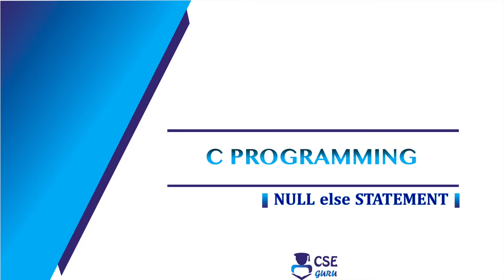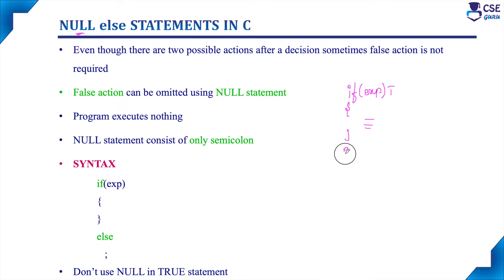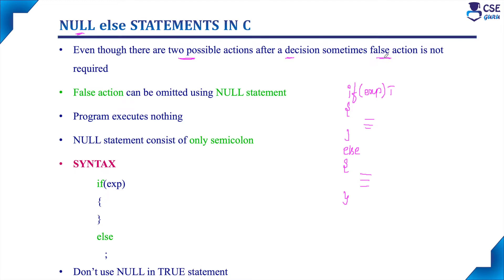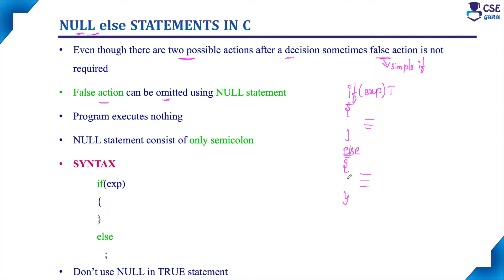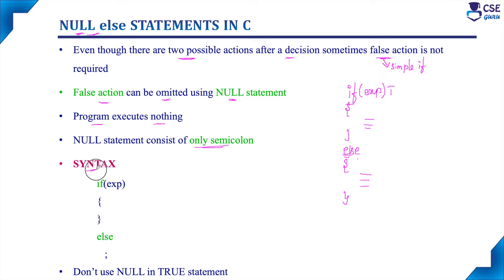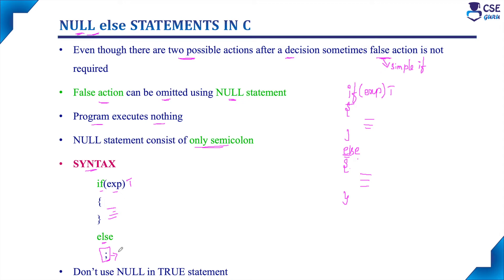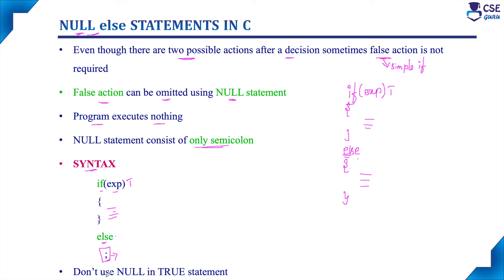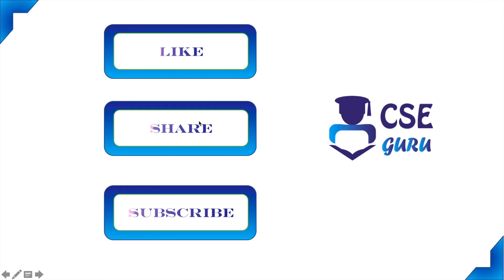Null else statement in C | Control Statements | Lec 55 | C Programming Tutorials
Conditional statements in c
Null else statement in c

CSEGuru Videos
CSEGuru Compiler Design Videos: